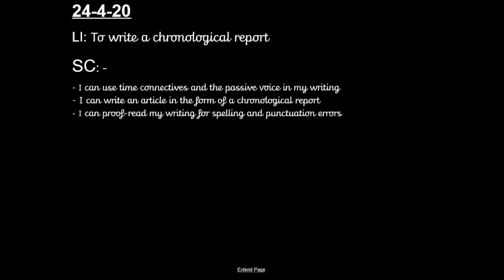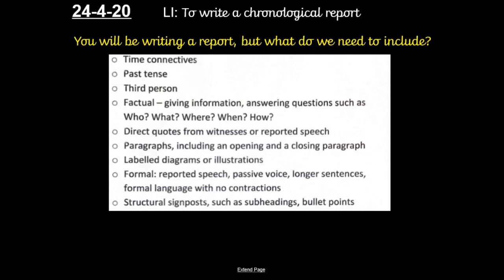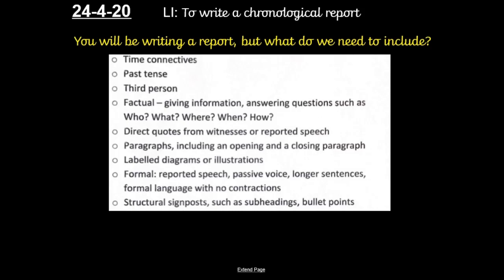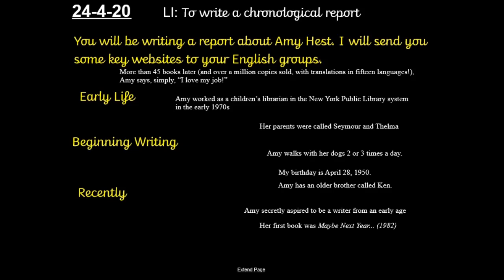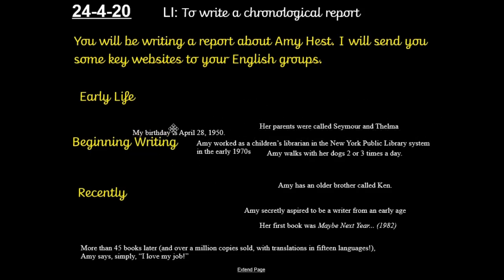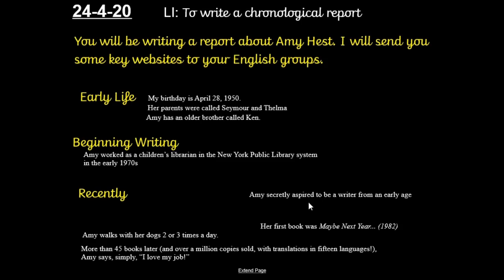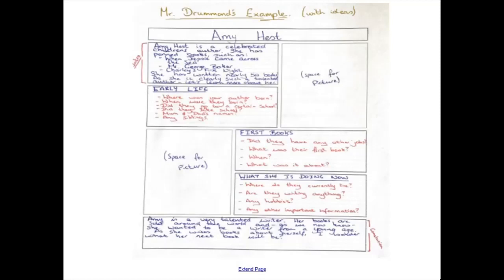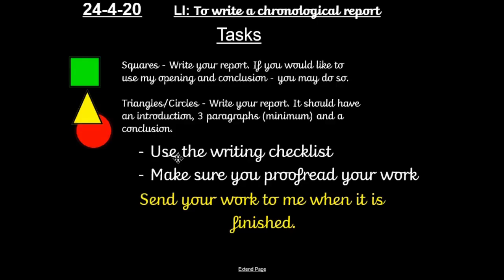Writing a Chronological Report - 24th April